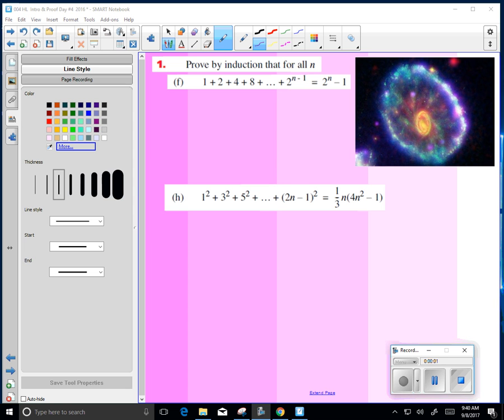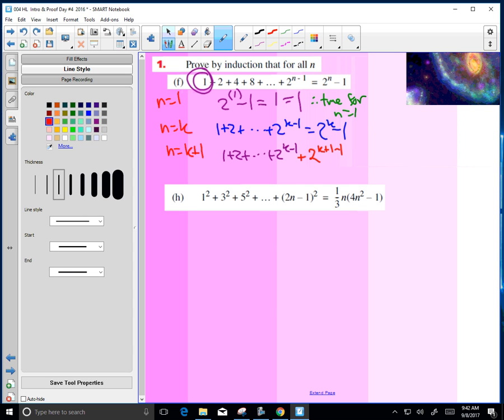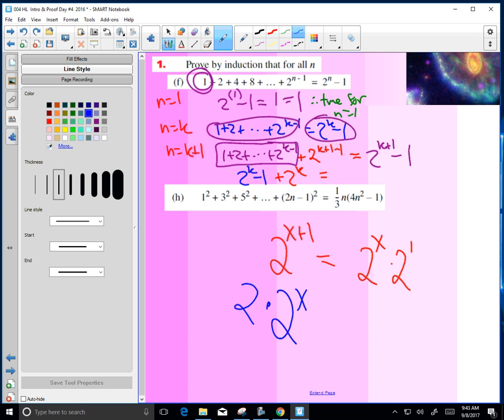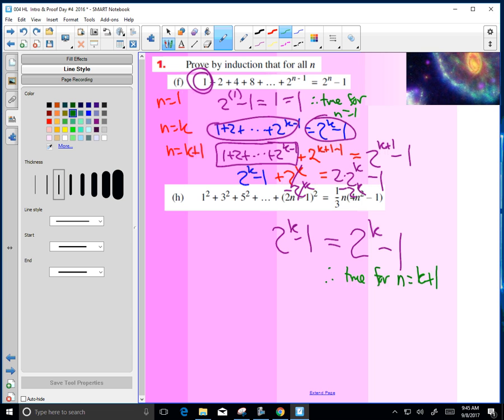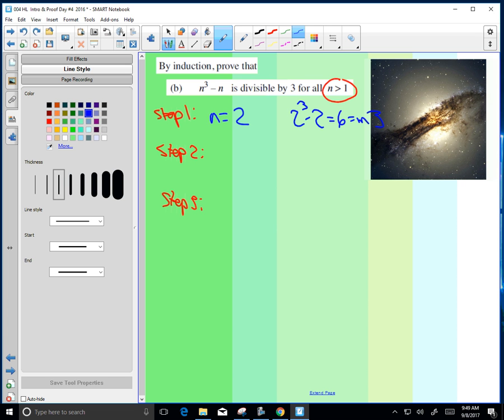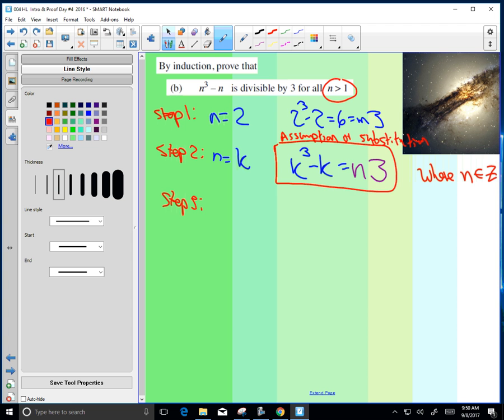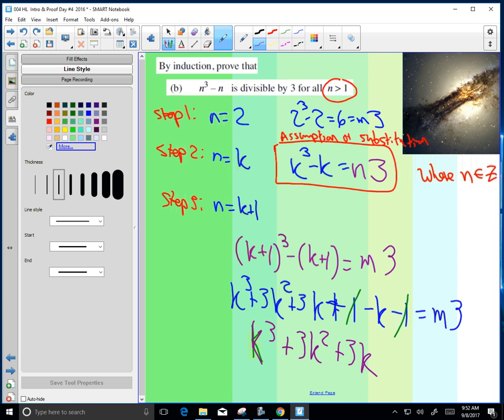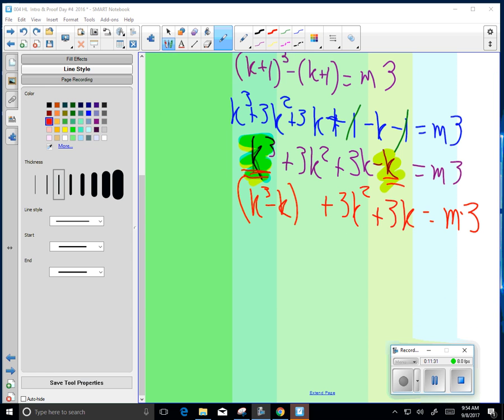HL2 Math Induction Review HL2 Day #4